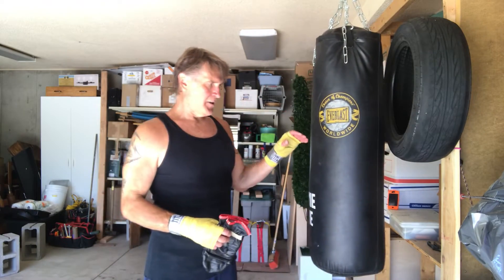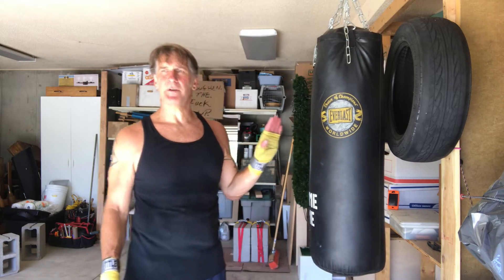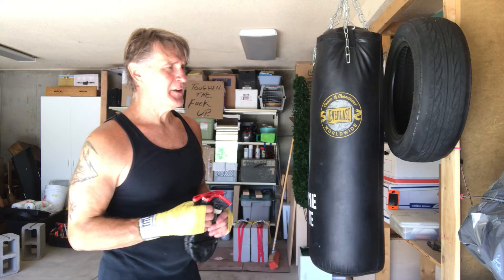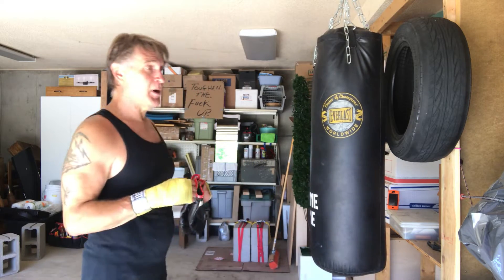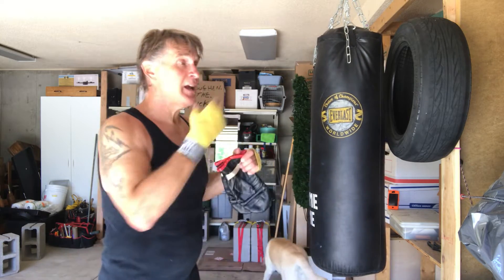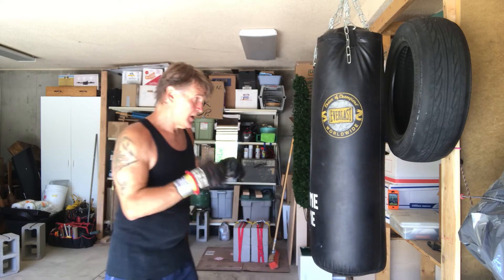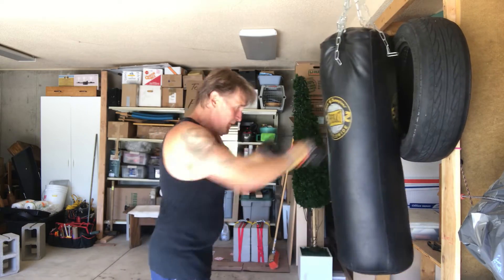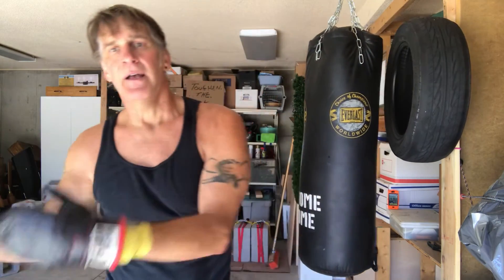Boxing Heavy Bag Drill #1: “Machine Gun Punch Pyramid”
Boxing Heavy Bag work happens for me on my Fighter/Abs/Neck training day. I work my Sledge Hammer strikes and Gut, then move to rounds on the heavy bag, then finish with neck strengthening.
In this video I am showing you my warm up, 1st round on the heavy bag. I call it a "Machine Gun Punch Pyramid". The timer is set for however many 3 minute rounds I will work, and when the bell goes off this is always the first. I stand a middle distance from the bag, starting in a traditional stance, and throw left/right combos as fast as I can. I start with 2, then pause, reset, 4 then pause, reset, then 6 etc... until I reach a total of 10 punches. I then switch my stance to south paw, and repeat the above. This happens over and over all round long.
I am not as worried about form or power on this drill, more about speed. I don't really have the room to turn my punches completely over, and a full hip turn is not a priority either. This drill is all about getting warm, loose and ingraining the notion of speed into my being from the start, to carry over into the next rounds.